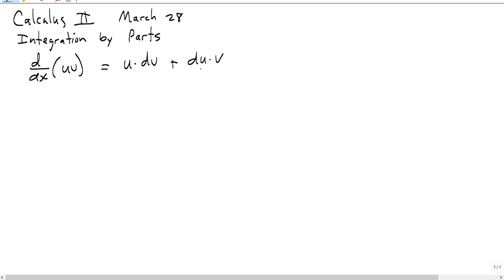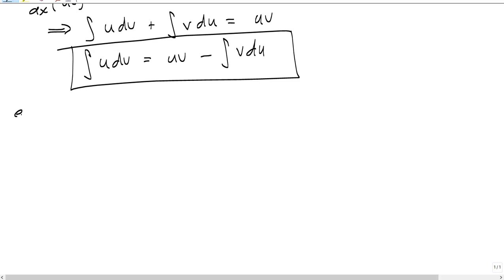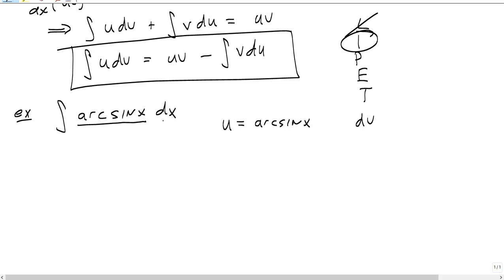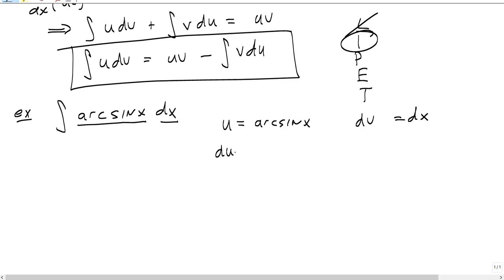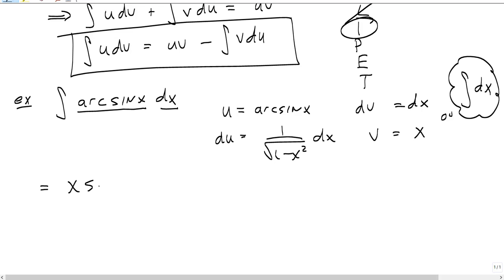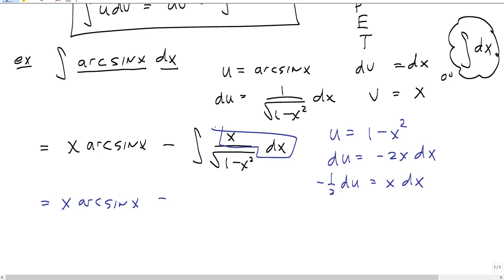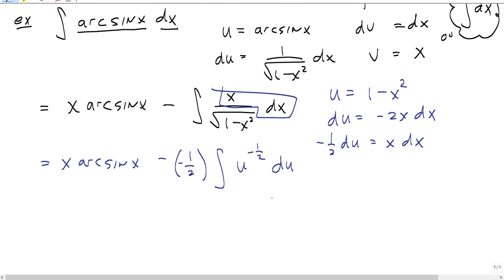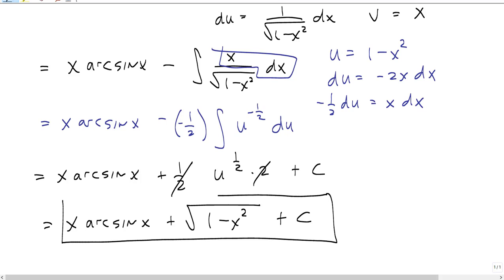Integration by Parts Example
We walk through the integral of the inverse sine function.